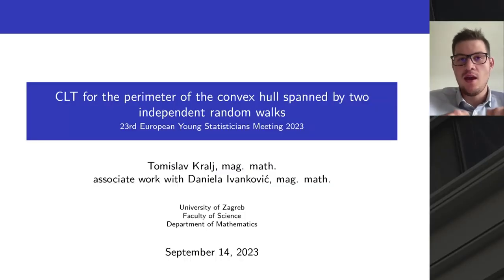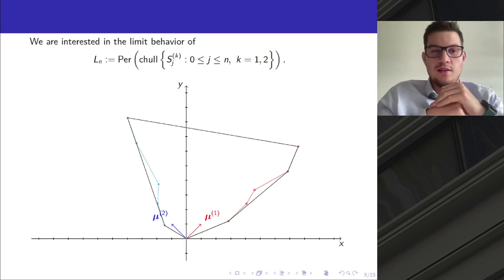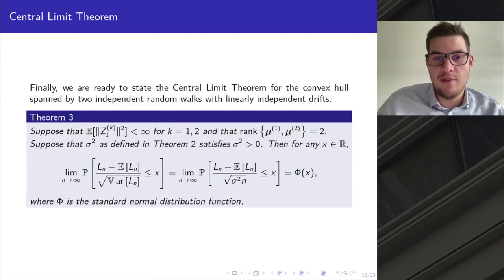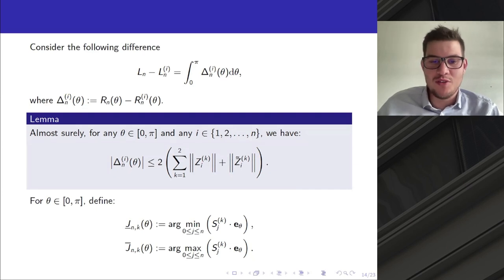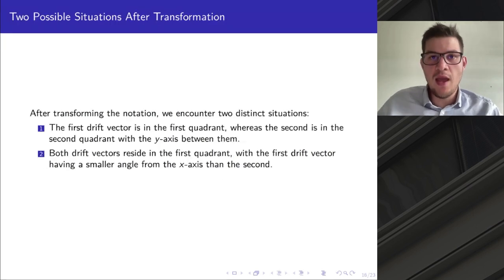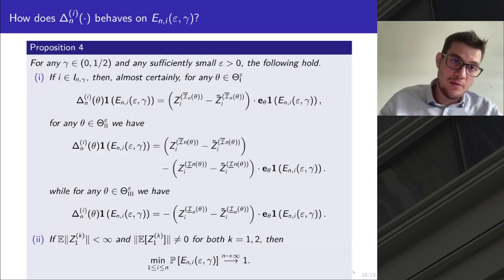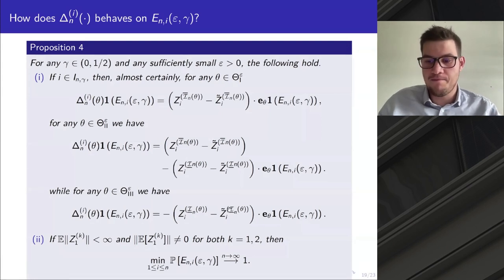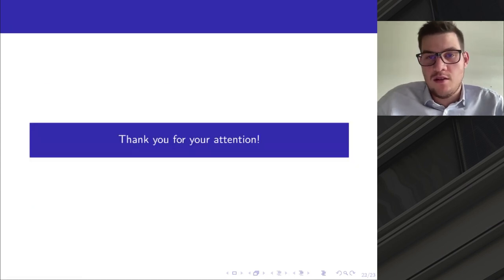Tomislav Kralj: CLT for the perimeter of the convex hull spanned by two independent random walks